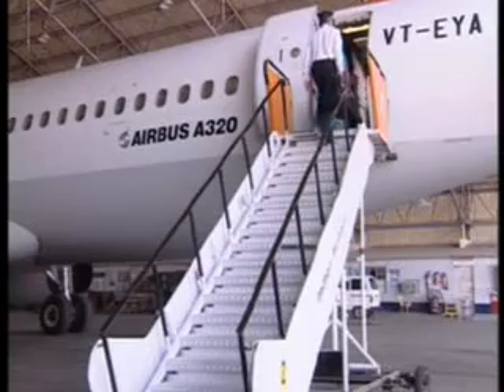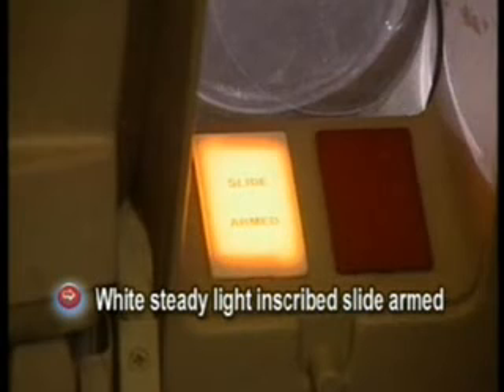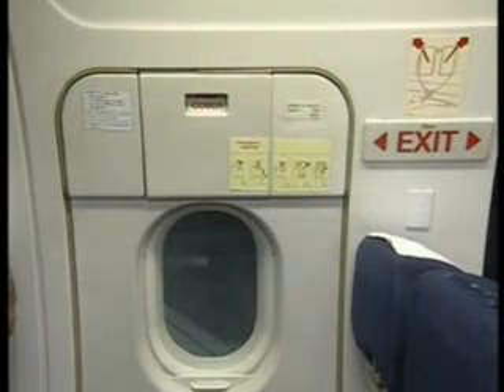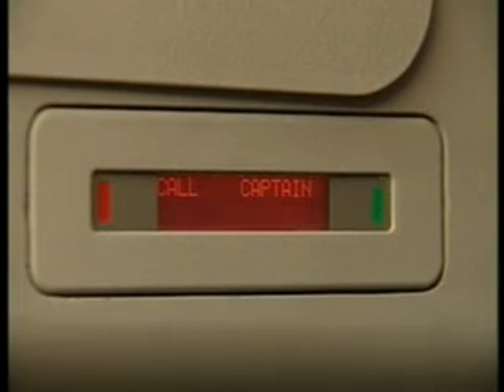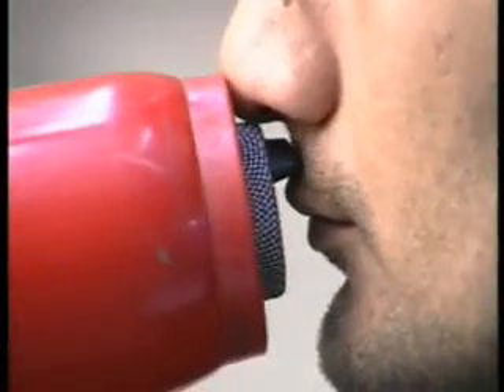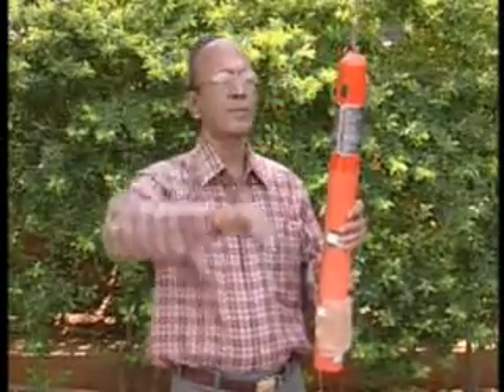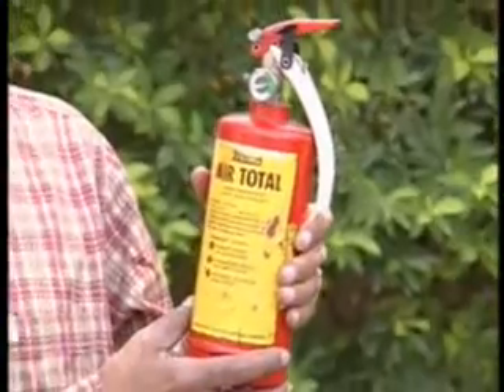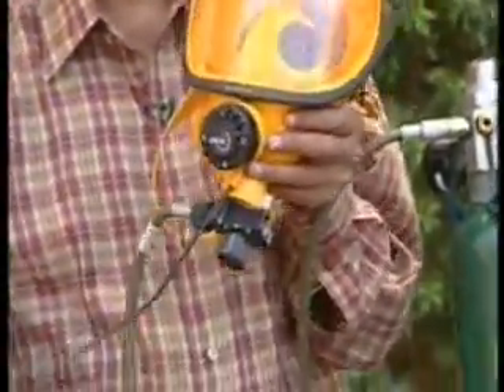Indian Airlines Emergency and Safety Procedure